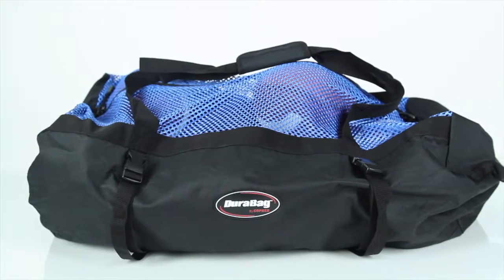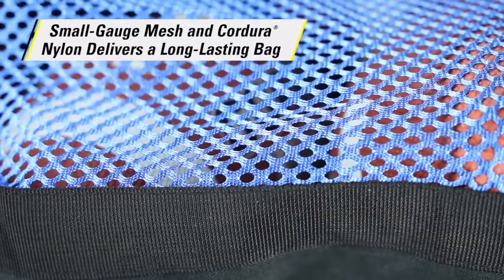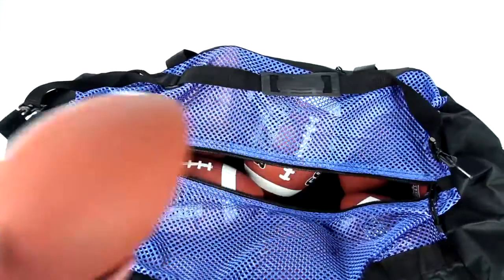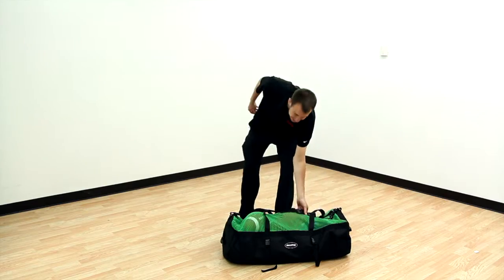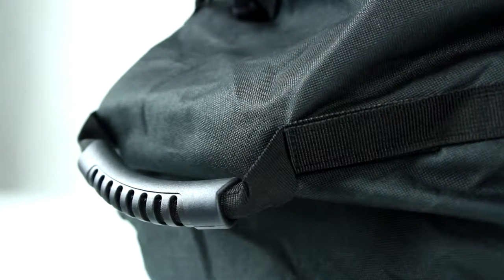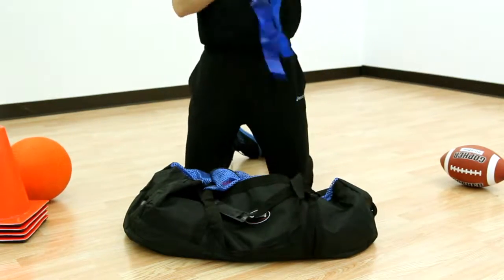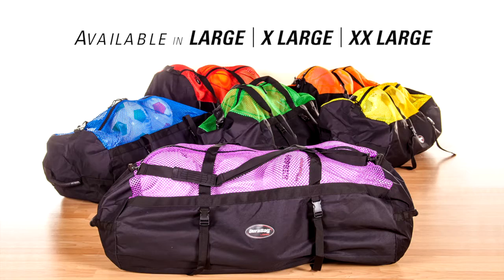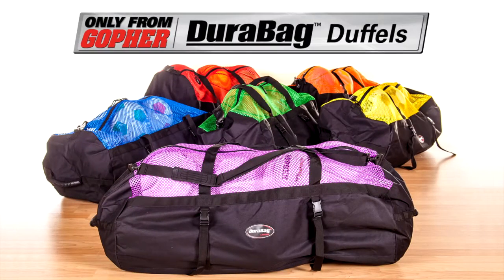Rainbow Mesh Duffel Bags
DuraBag™ Duffels have a mesh top for ventilation while Cordura® nylon bottom provides durability. Each bag features hand straps with a Velcro® closure, flexible rubber hand straps on ends, and pivoting shoulder strap. Sets of 6 include one of each Rainbow® color. Also available individually.